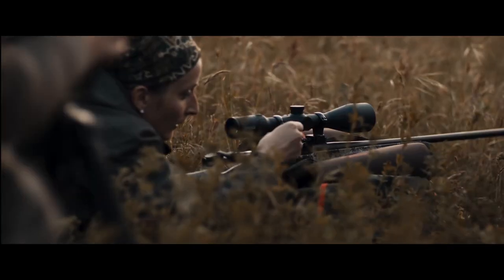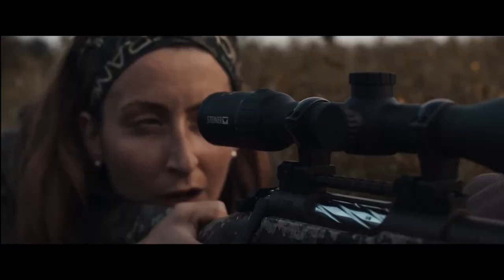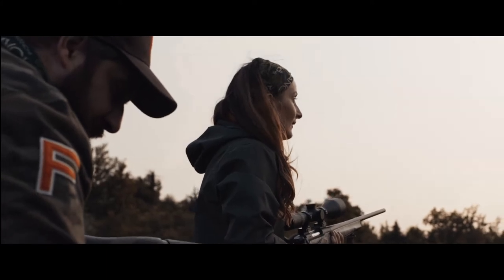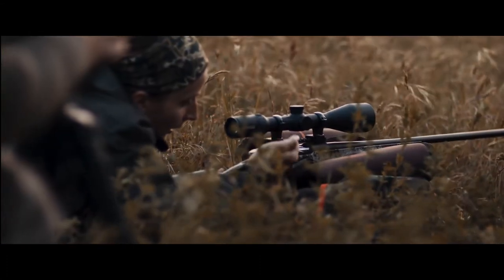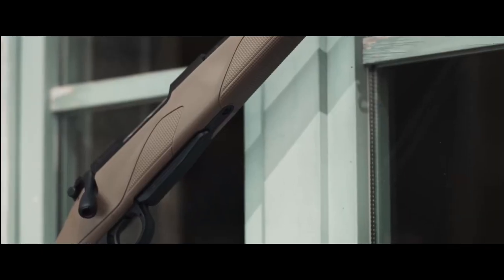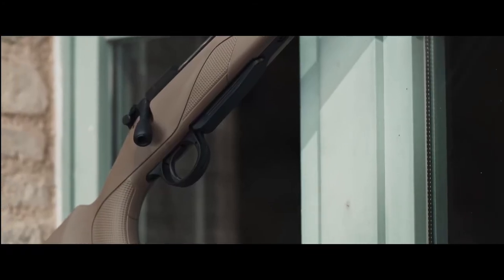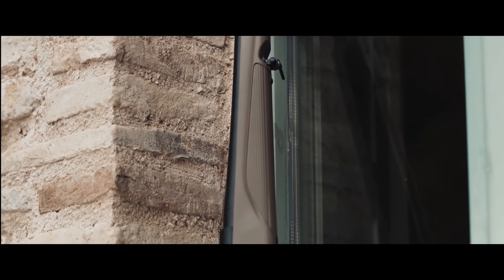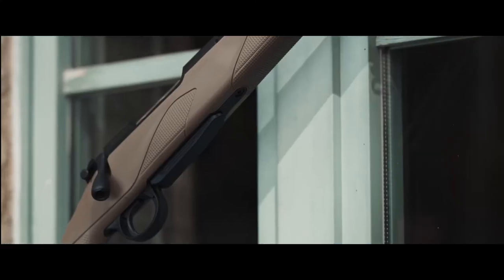Horizon Detachable Magazine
Utmost accuracy and functionality are the main features of the bolt action Horizon, available in three configurations with detachable magazine and fluted bolt: Horizon Elite Gray, Horizon Black Synt and the camo Horizon Elite Strata.